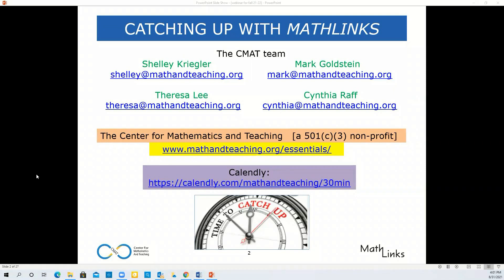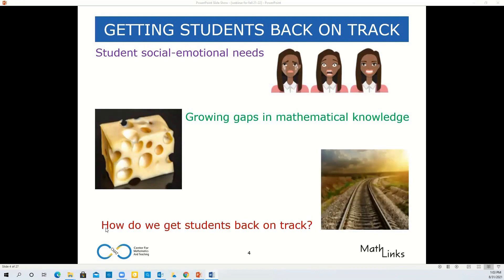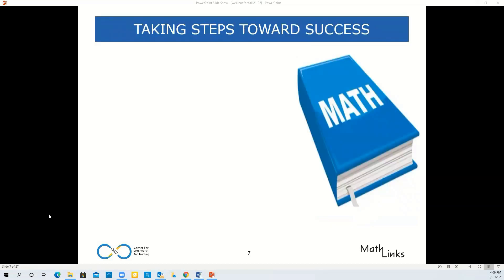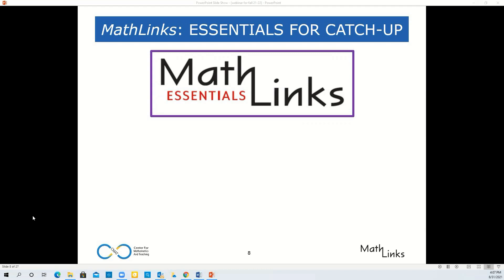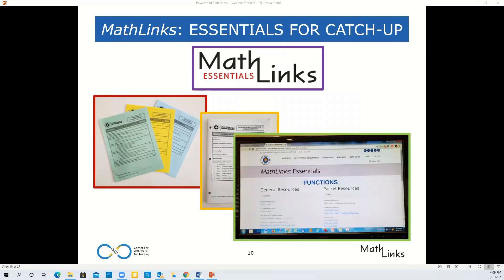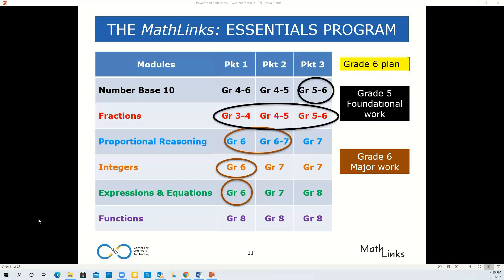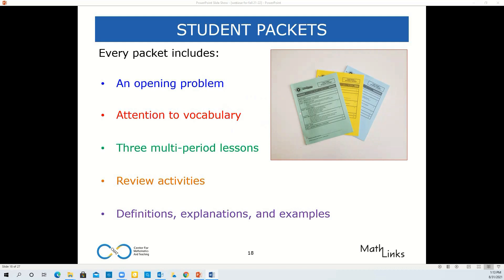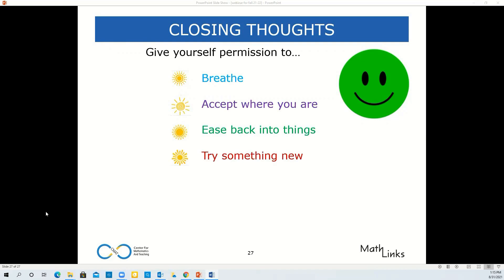Catching Up August 2021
The team at the Center for Mathematics and Teaching invites you to watch this recorded video that will focus on strategies and resources to help students catch up in math in middle school. This video is appropriate for you if you are anticipating students with knowledge gaps, or have already met them and know for sure.